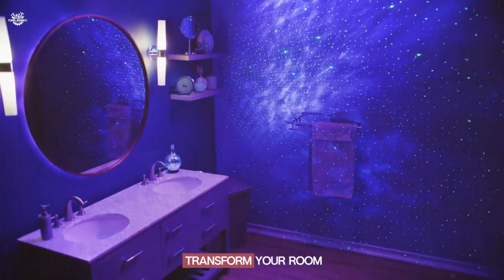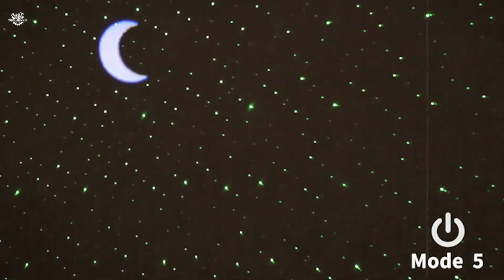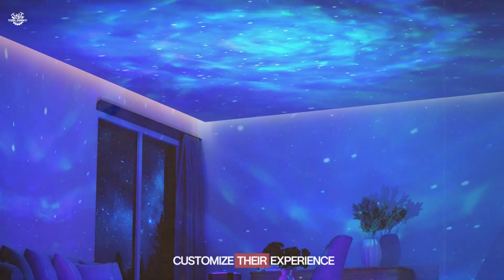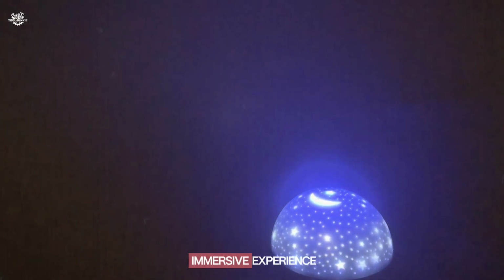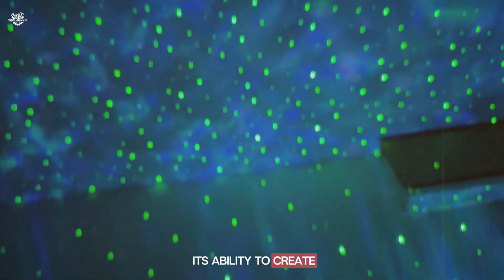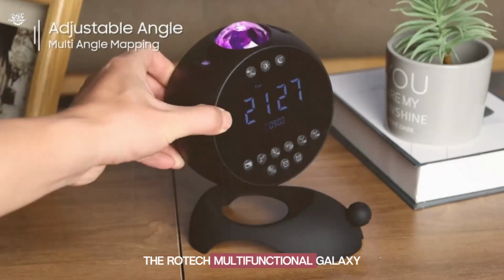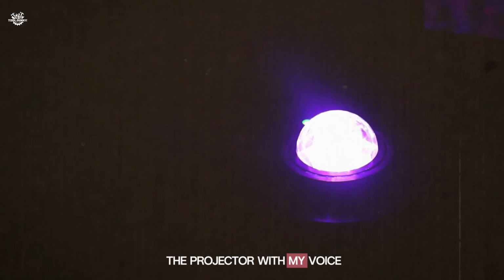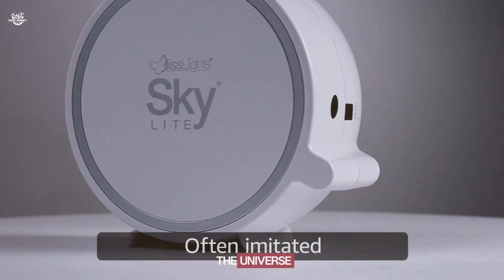Best Galaxy Projectors Showdown [2024]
Are you looking for the best galaxy projectors of 2024? In this video, we'll explore the top star projectors and galaxy light projectors that will transform your room into a mesmerizing cosmic wonderland. We'll review the best home planetariums and nebula galaxy projectors, comparing features, performance, and user experiences to help you find the perfect star projector night light for your needs.

Discover the latest advancements in galaxy projector technology and find out which models offer the most immersive and awe-inspiring stargazing experiences. From the best rechargeable galaxy projectors to the most impressive planetarium projectors for your home, we've got you covered. Join us as we dive into the world of galaxy star projectors and uncover the best options available in 2024.

0:00 Intro: Best Galaxy Projectors
0:54 BlissLights Sky Lite
2:09 Fortally 4 in 1 LED Sky Projector.
3:38 Star Projector Galaxy Night Light Projector.
4:59 Mubarek Galaxy Star Light Projector.
6:21 Fortally Nebula Star Projector 360 Degree Rotation.
7:58 Rossetta Galaxy Projector for Bedroom.
9:33 Cloud b Night Light Star Projector Twilight Turtle Classic.
11:01 ROTEK Multifunctional Galaxy Projector.
12:25 fimilo Smart Star Galaxy Projector.
13:52 ELECBYTES LED Night Light Star Projector.
15:01 Outro: best star projector

Whether you're searching for a soothing star projector to help you relax and unwind or a powerful galaxy projector to create a captivating ambiance for parties and special occasions, this video will provide you with all the information you need to make an informed decision. Don't miss out on our expert insights and recommendations for the best galaxy projectors of 2024!